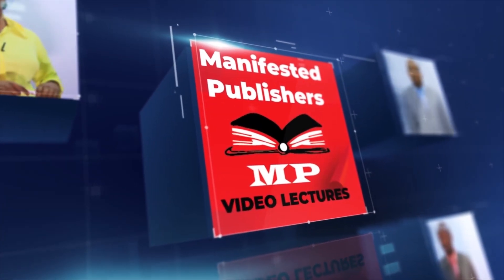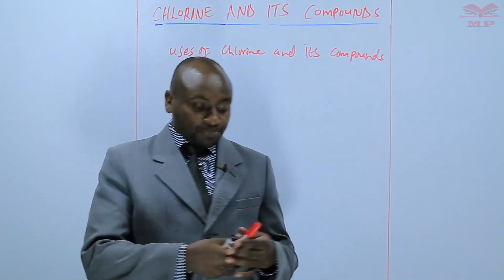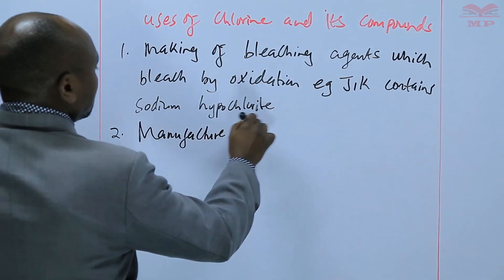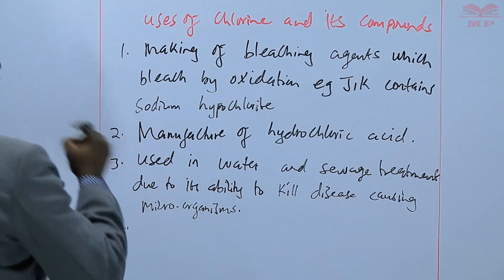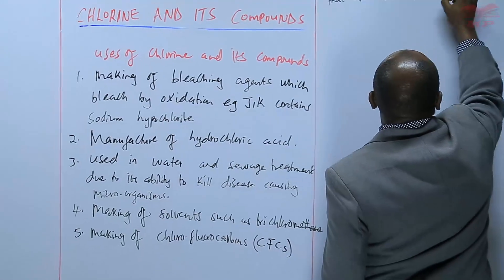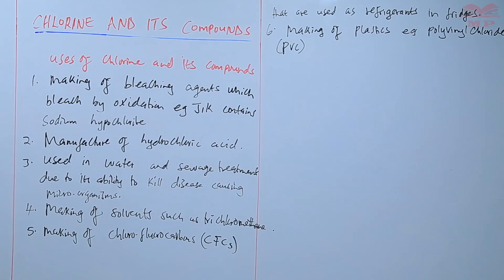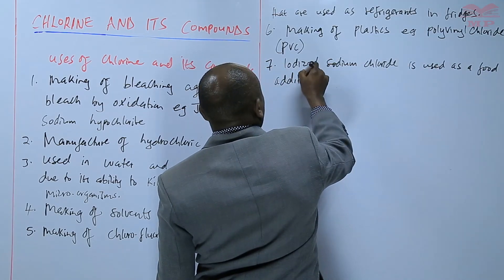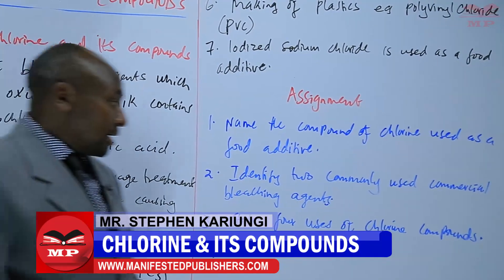USES OF CHLORINE AND ITS COMPOUNDS_L9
Uses of Chlorine and Its Compounds – Lesson 9 🧪⚗️

Learn about the various uses of chlorine and its compounds in industry, laboratories, and everyday life. This lesson explains practical applications, chemical reactions, and safety measures.
Industrial uses of chlorine and its compounds

Laboratory and commercial applications

Domestic uses of chlorine compounds

Safety precautions when handling chlorine and its derivatives

Learners aiming to understand applications of chlorine and its compounds

📘 Learn With Manifested Publishers:
Structured lessons, notes, and exercises to master chlorine chemistry and excel in chemistry studies.